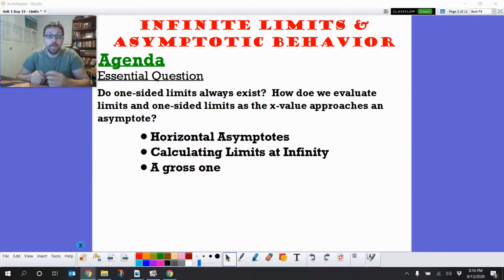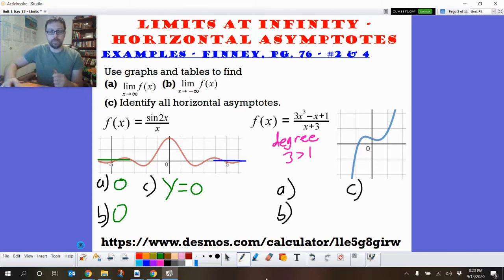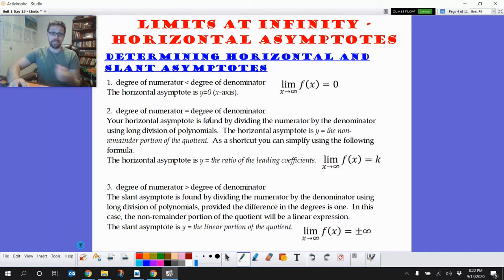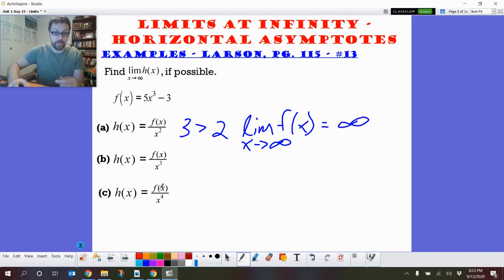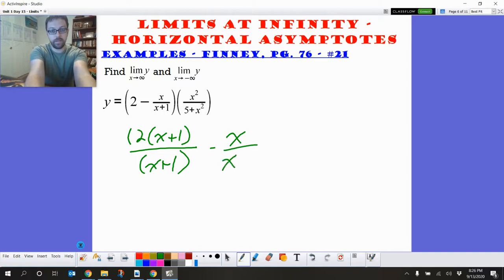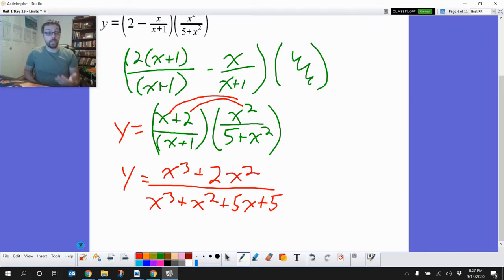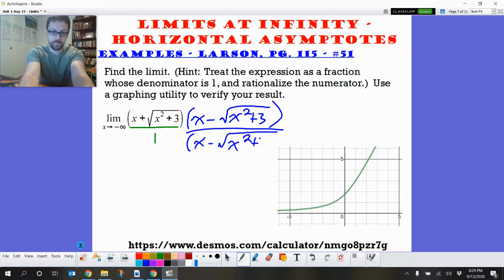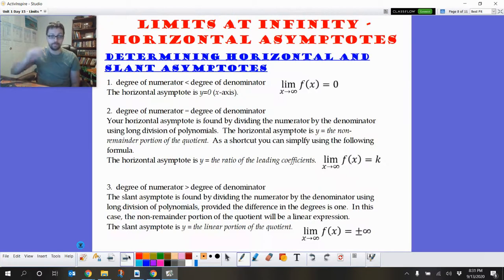Sec 1-5 Limits at Infinity & Horizontal Asymptotes - AP Calculus AB